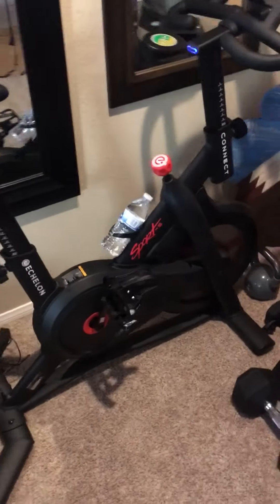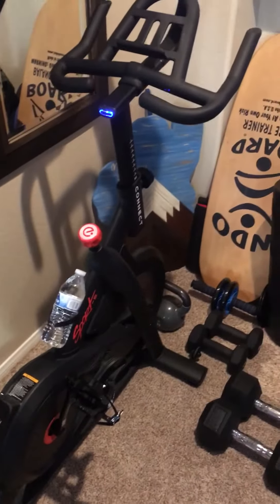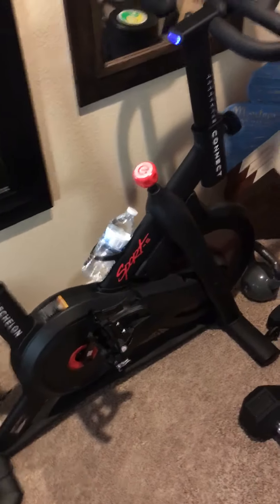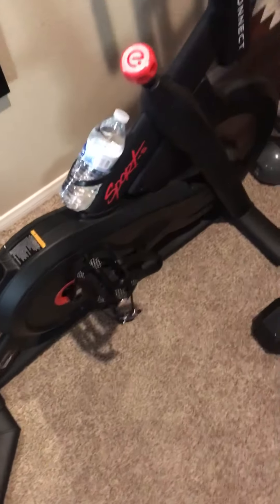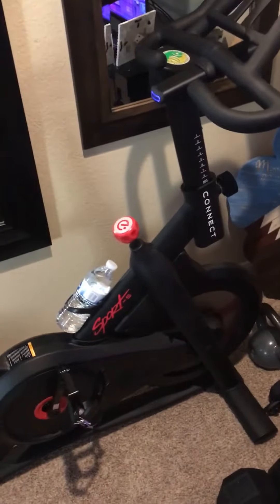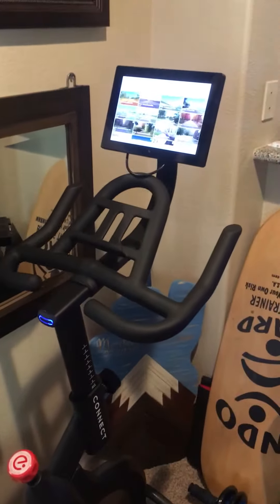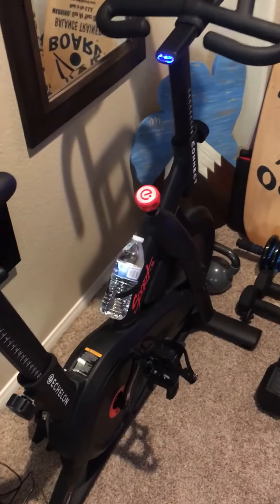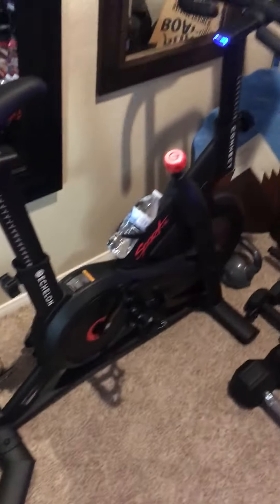Review: 2021 ECHELON SPORT - S model spin bike!!!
This is a 2021 echelon sport s model spin bike. It’s an amazing little bike coming in at $900. Although the only other spin bike I have rode are peloton + and a factory spin model at a studio. This little bike gets the job done and is a great buy!